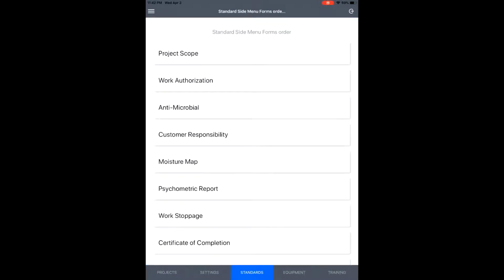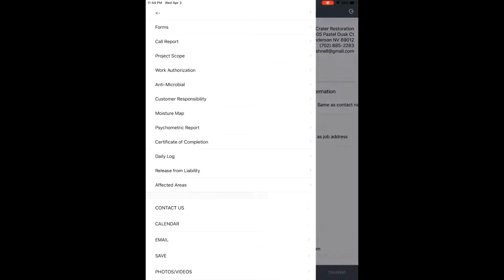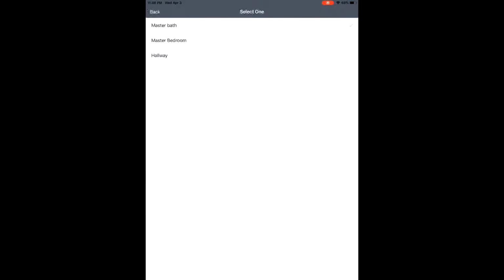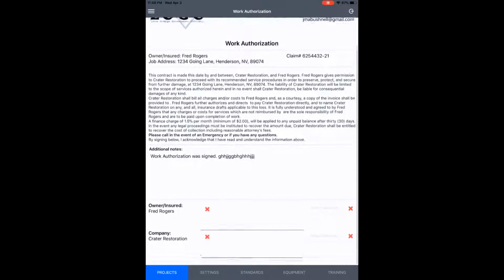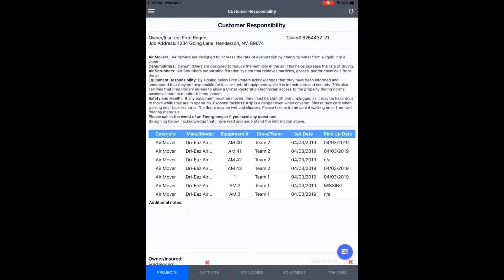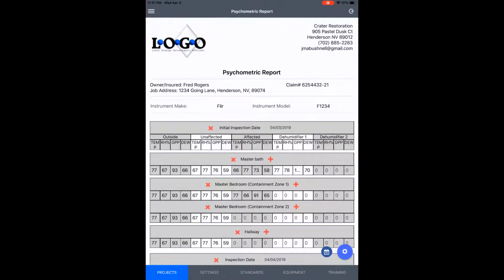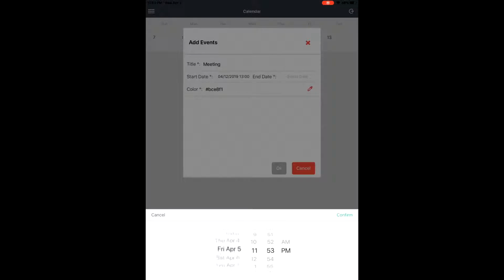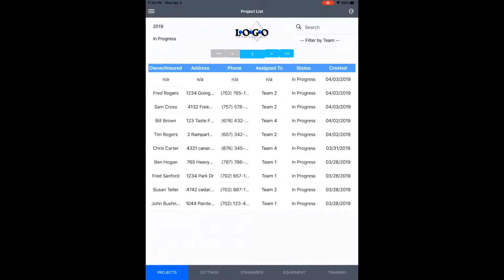Dry Forms Plus – Mobile APP, Navigation Training Video